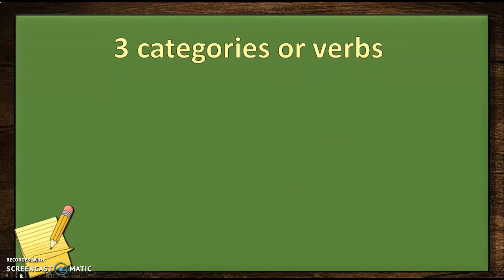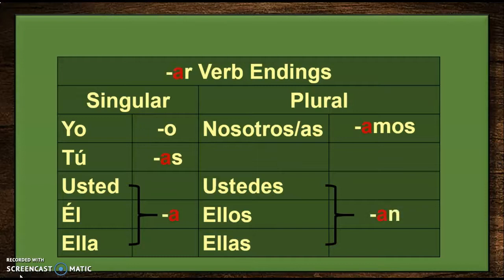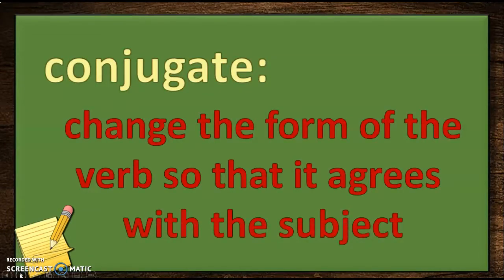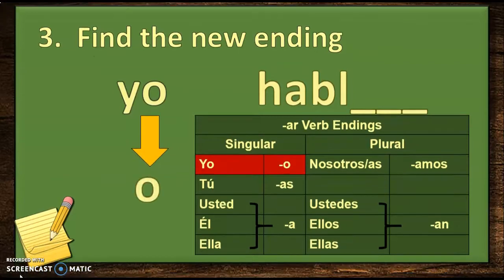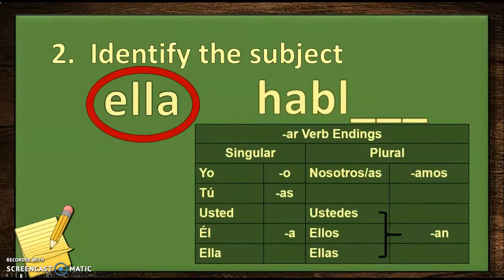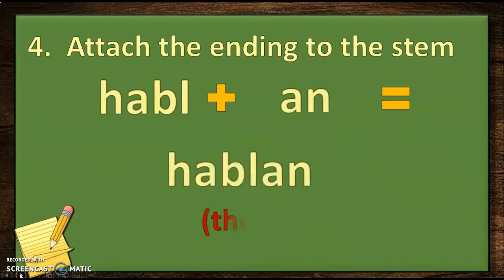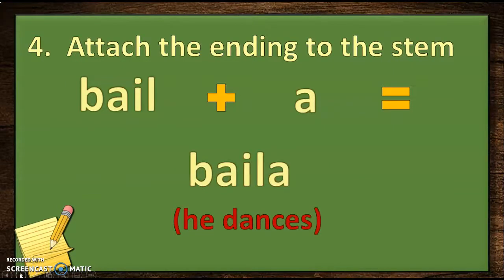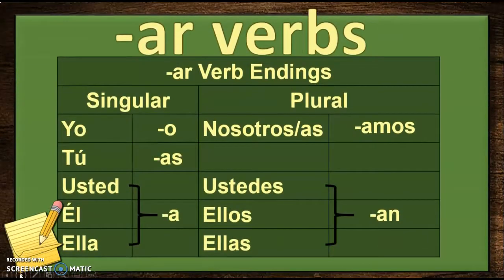-ar verb conjugations